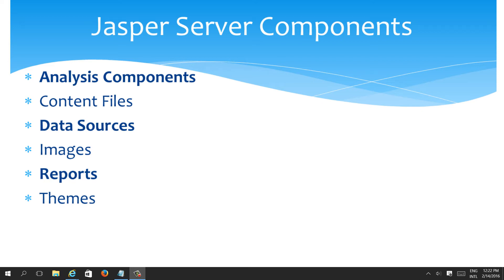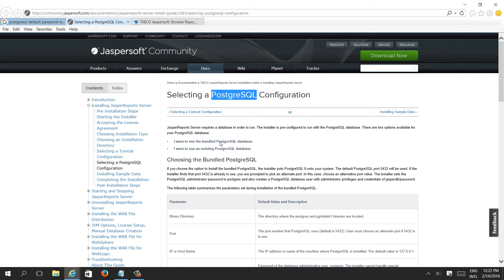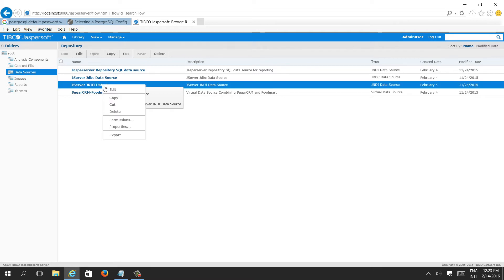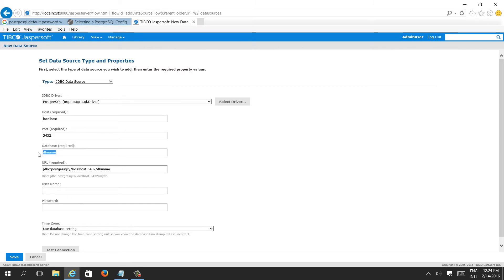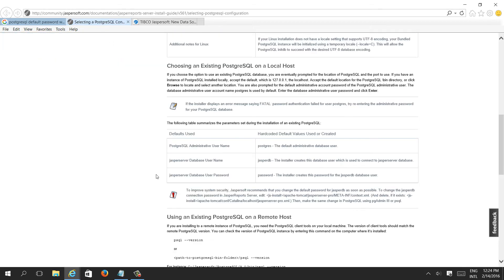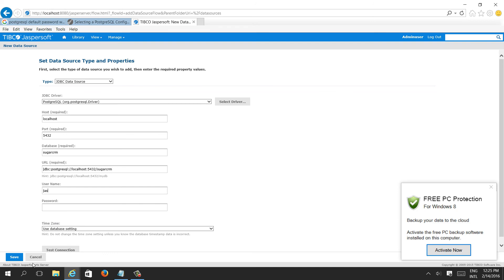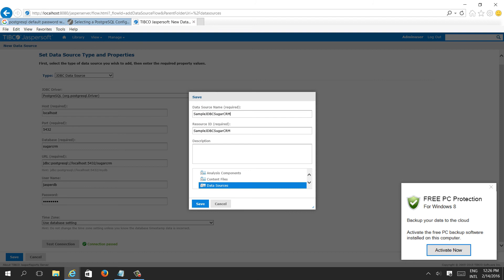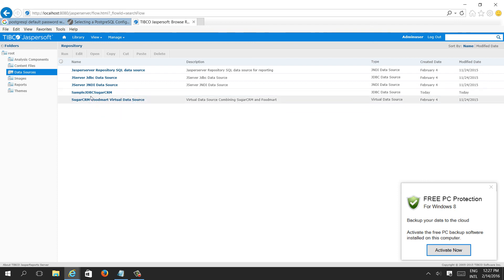JasperServer Data Source Creation -PostgreSQL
Jasper server Connection Using PostgreSQL Data Source Connection

How I Passed TIBCO Jaspersoft 7 Certified Professional: Best Tips Covered Kindle Edition :-